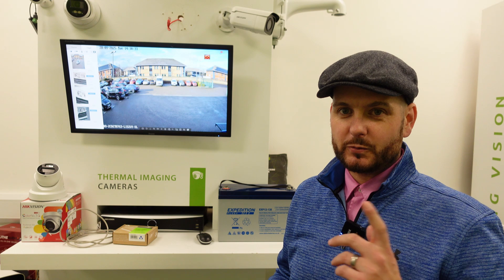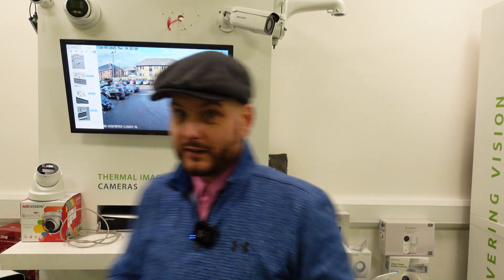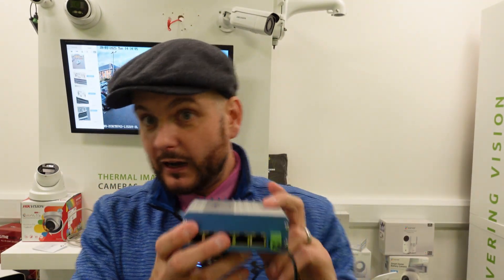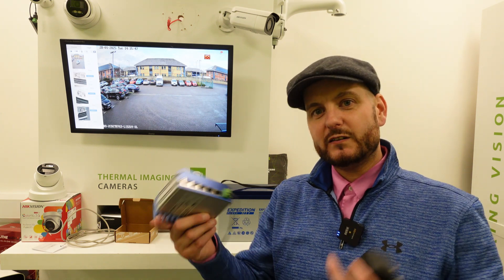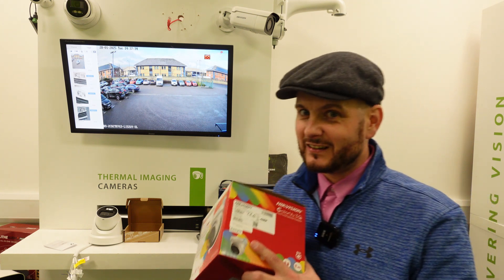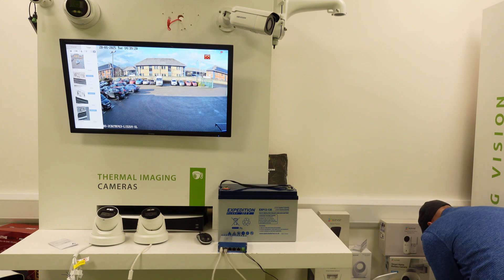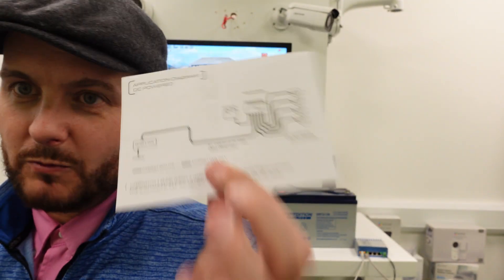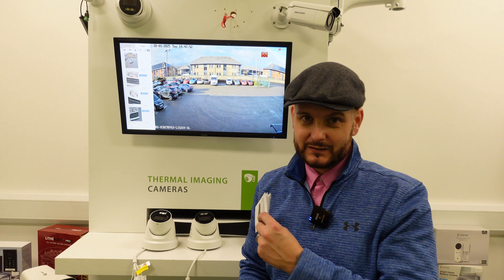12V-24V POE Switch for Mobile & Vehicle CCTV | Veracity POE + Hikvision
In this how-to video, Dave shows how to power your Hikvision CCTV cameras using the CAMSWITCH 8 Mobile with Veracity POE. This 12V-24V POE+ network switch provides 8 POE ports and 80W power, perfect for mobile and vehicle CCTV setups like buses and trains. Learn to integrate Veracity POE with Hikvision for reliable mobile surveillance.